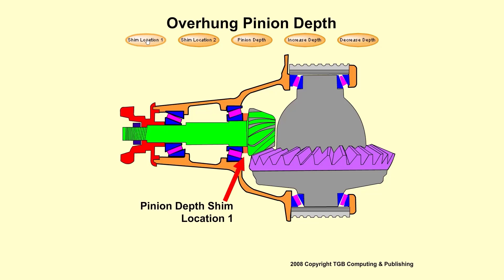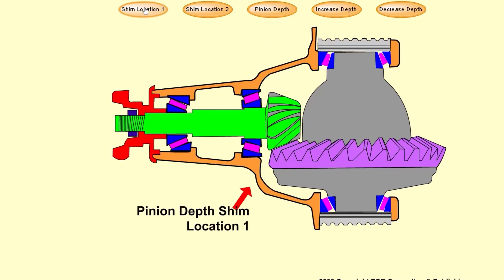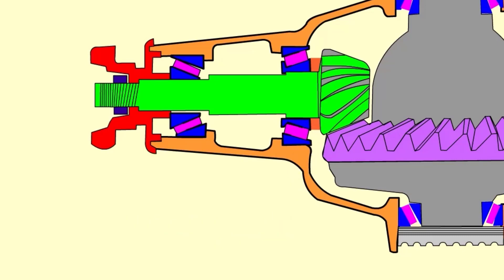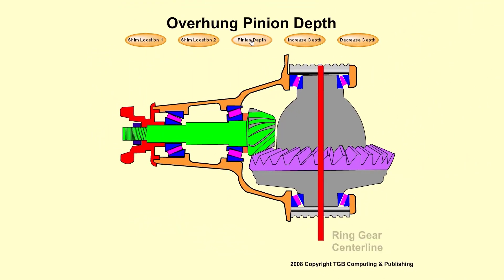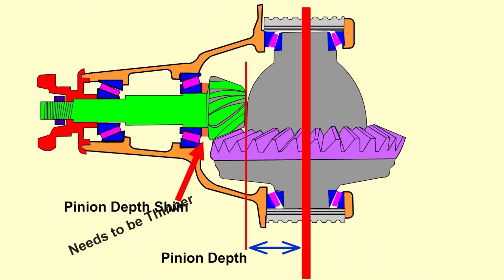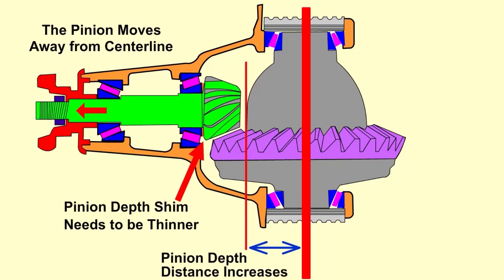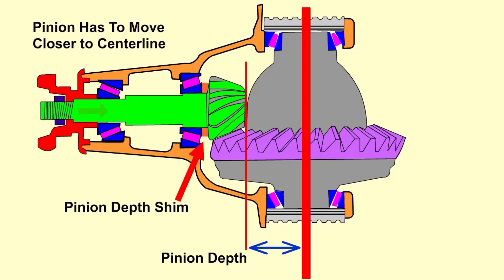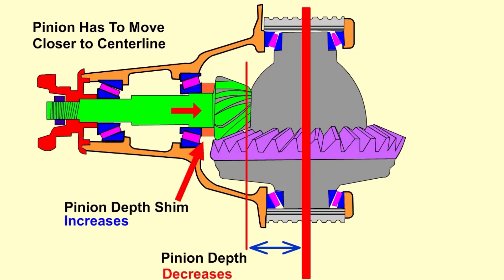Overhung Pinion depth shim change Explained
Educational video that explains how the pinion depth is adjusted by changing the depth shim thickness. You will learn about the effects on pinion depth based on the thickness of the shim on an overhung differential design.